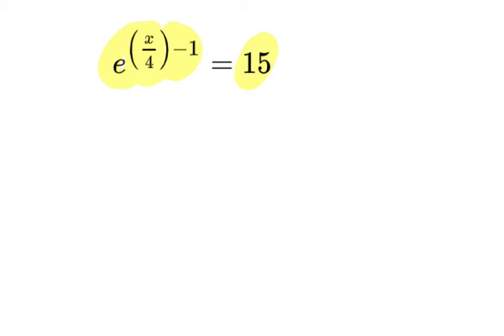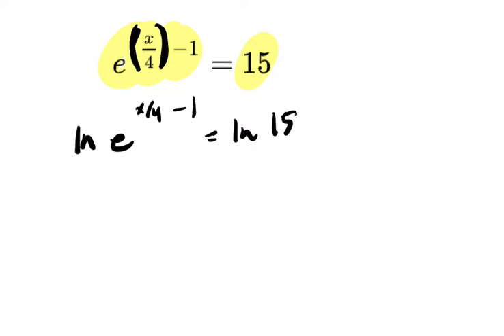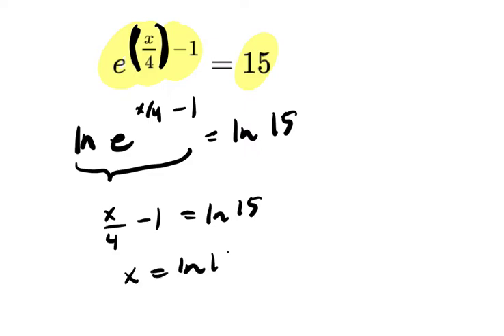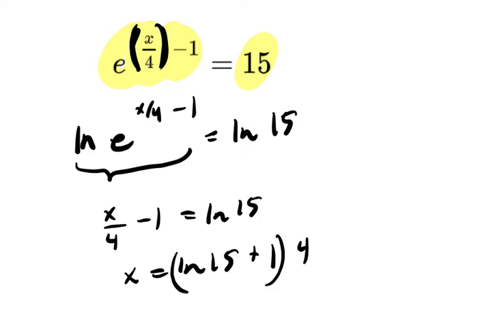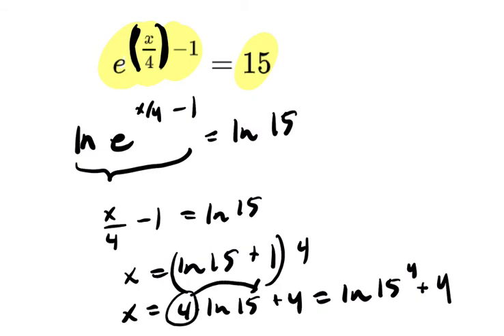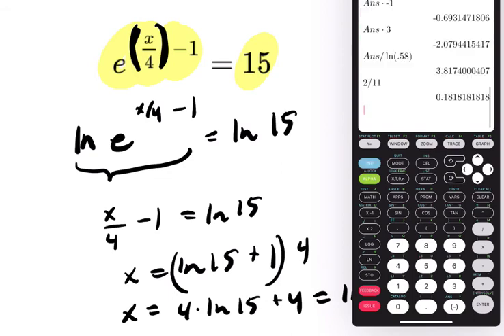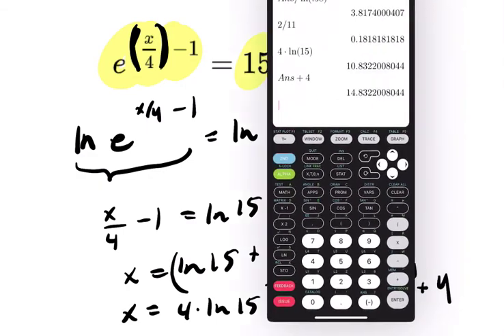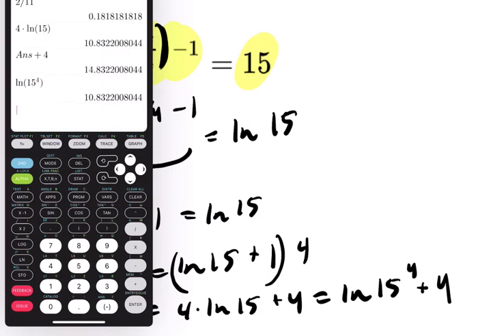Solve for x with Logarithms 3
Here is another example of how to solve a logarithm by balancing an equation.